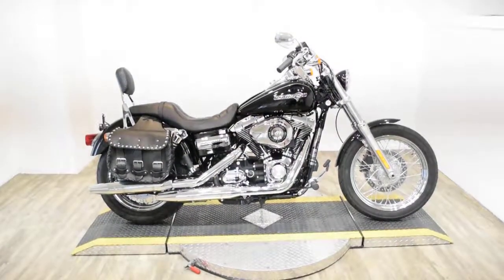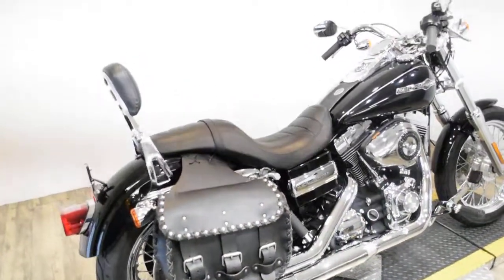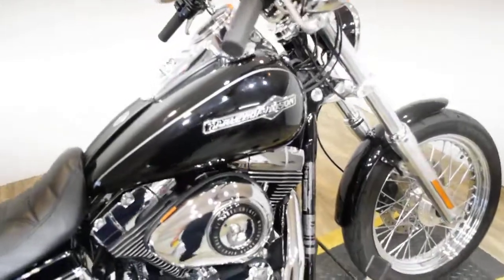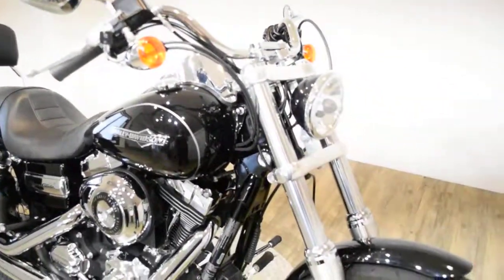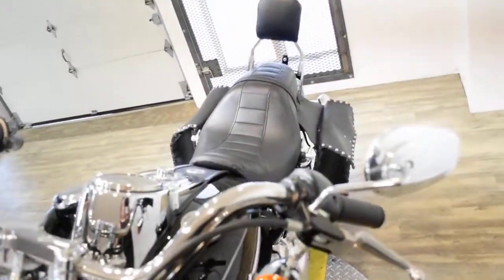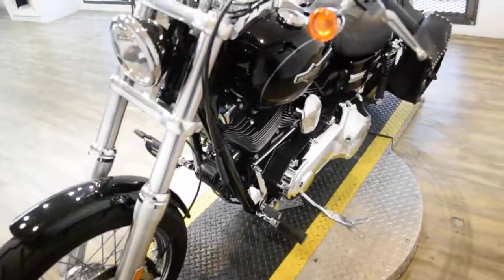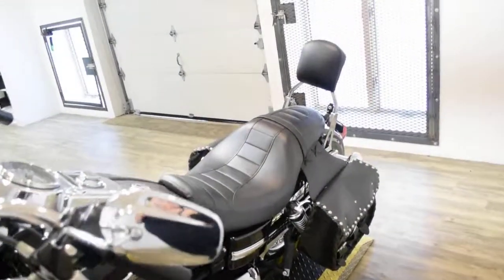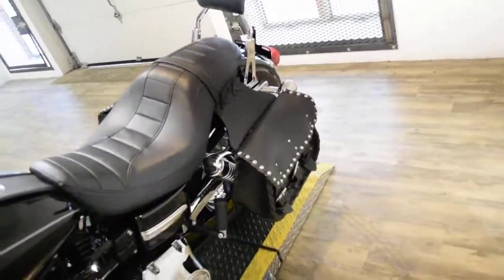2012 H-D Dyna Super Glide | Used motorcycle for sale at Monster Powersports, Wauconda, IL